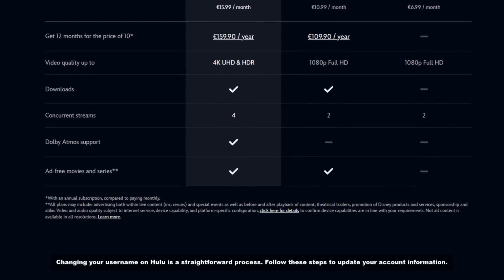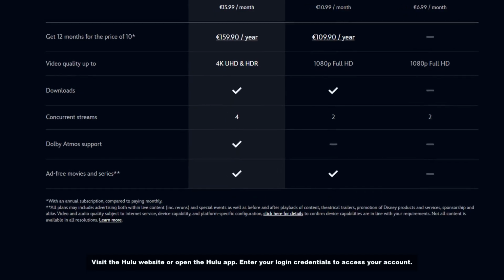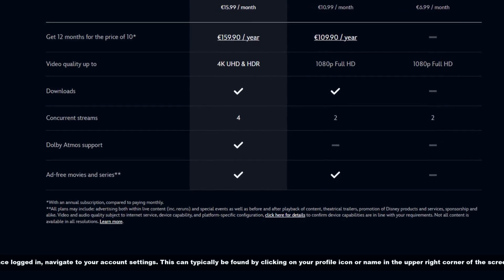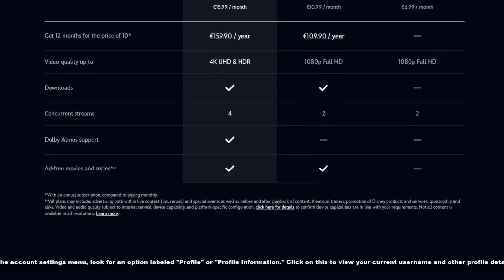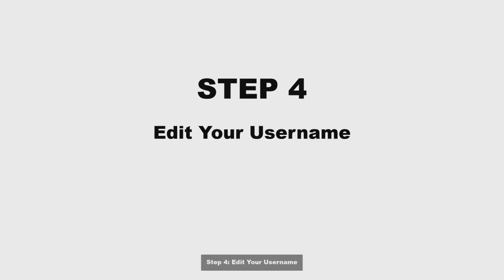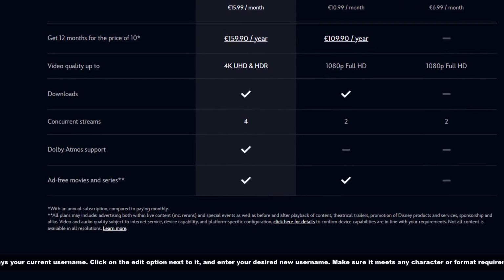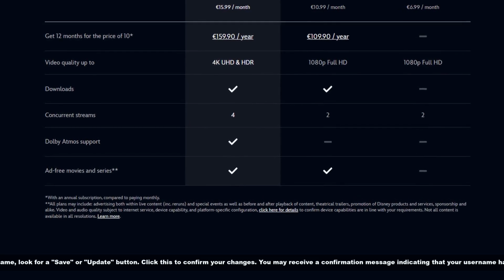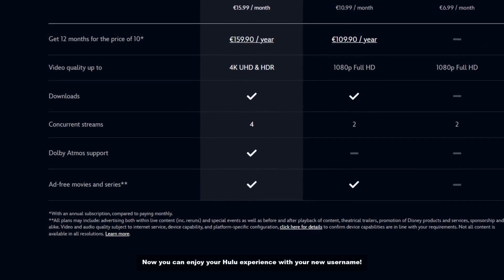How To Change Username On Hulu 2025 (2026)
In this video, we will show you how to change your username on Hulu in 2025. If you're looking to update your account information or simply want a fresh start, this guide will walk you through the steps.